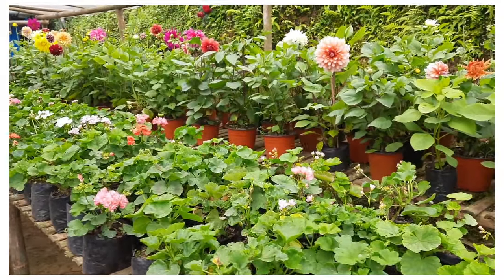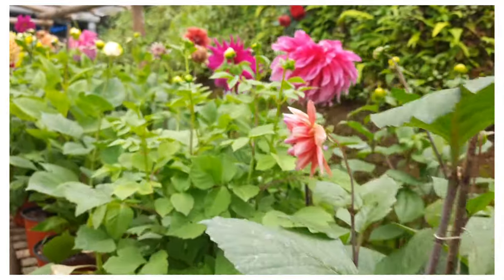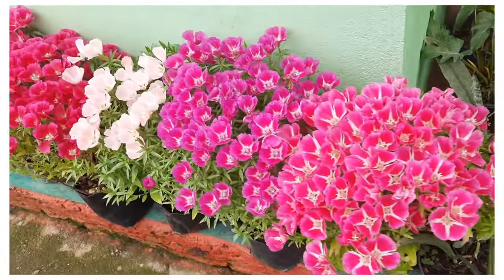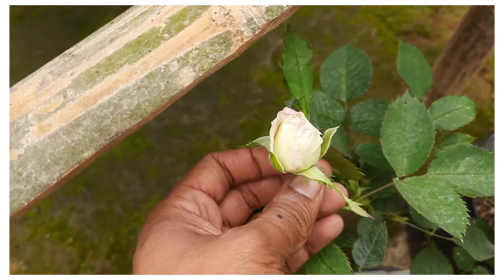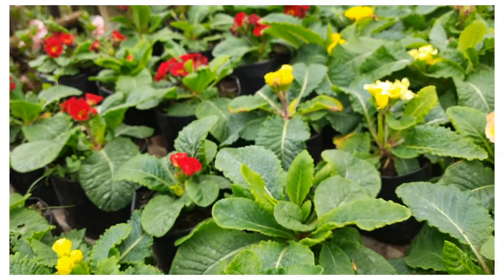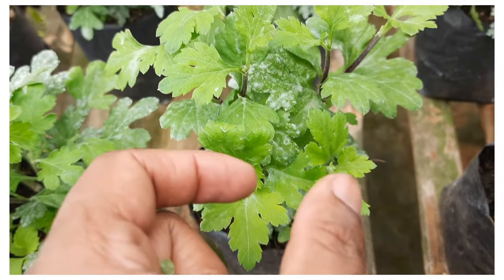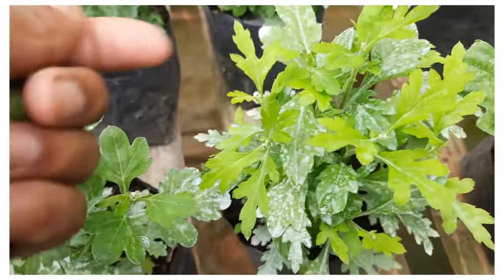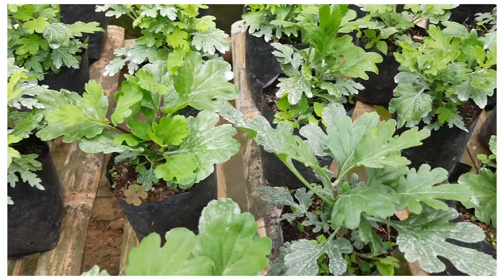Chrysanthemum Spray Pinching! Dahlia, Godetia, Geranium, Primula blooms! Thakuri's Nursery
The video features about the pinching of Chrysanthemum sprays (Pompons) along with the update of blooms in Nursery.